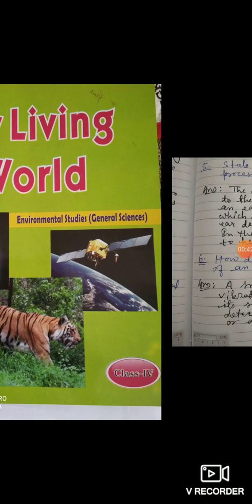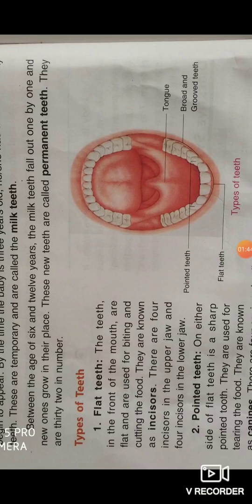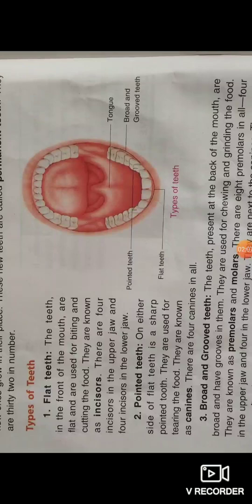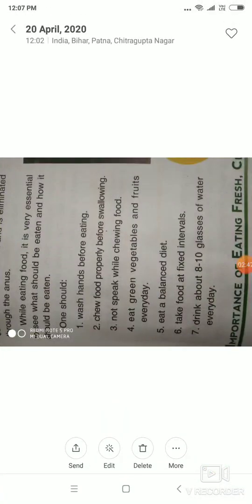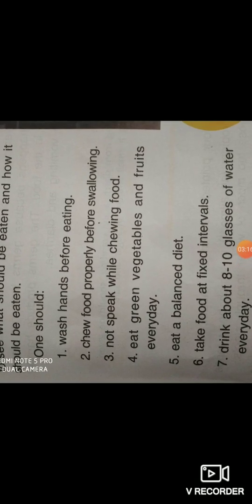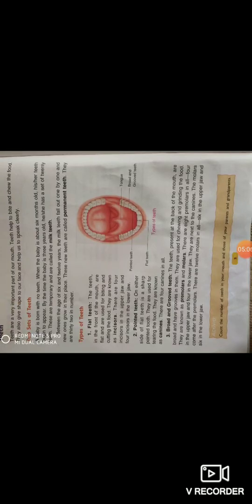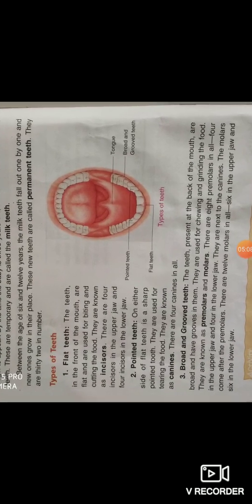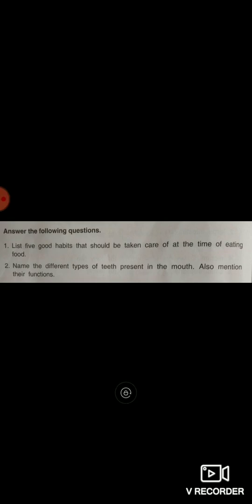Q E. 1 & 2 of Ch- My Body(class 4)